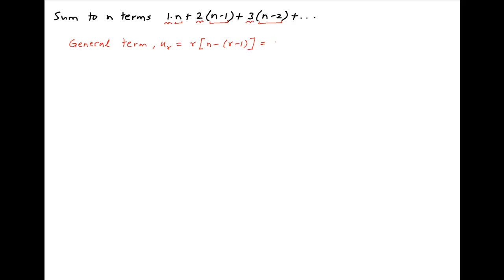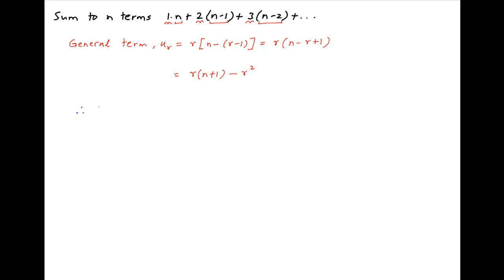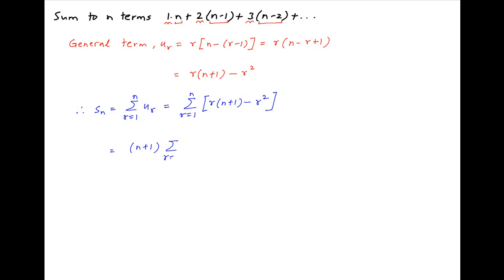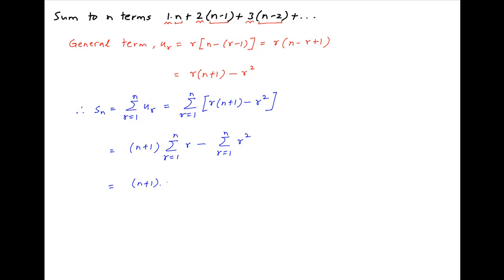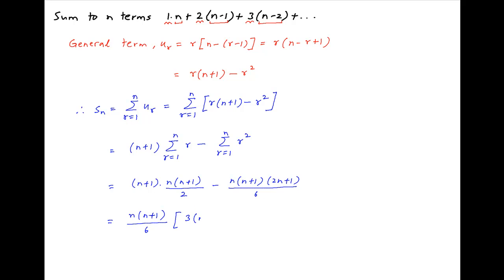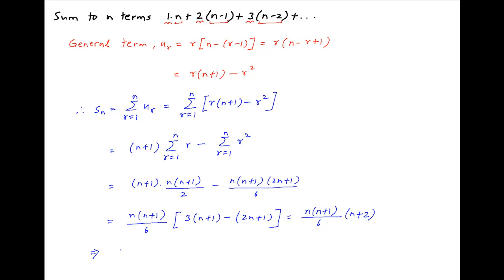Sum to n terms: 1.n + 2(n-1) + 3(n-2) + ...